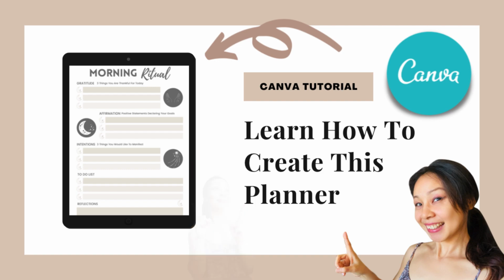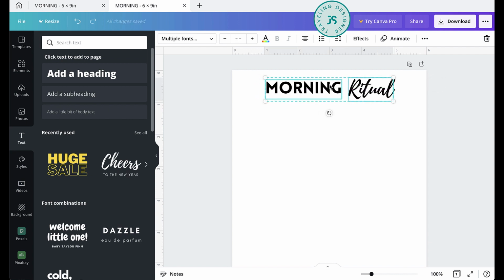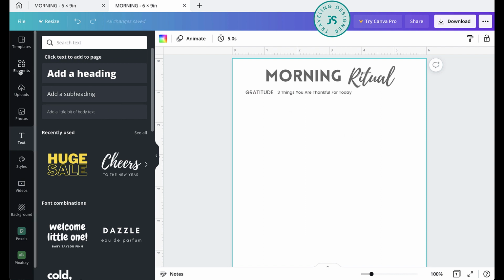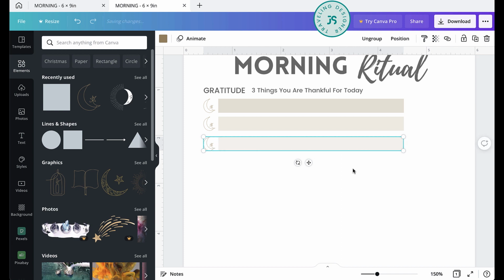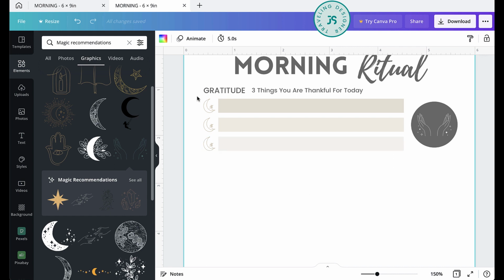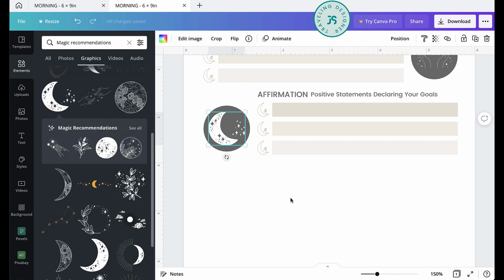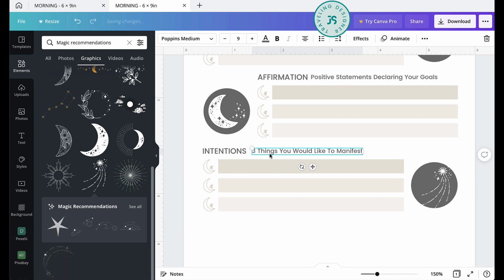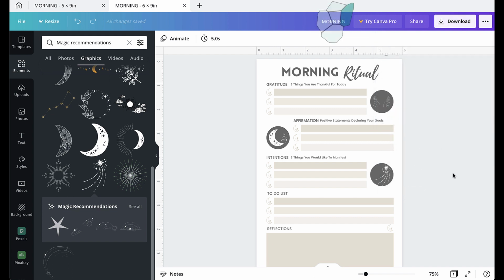Create This on Canva | Easy Planner Idea | Beginner's Tutorial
◉ Can be used with your digital planner or print for your physical planners.